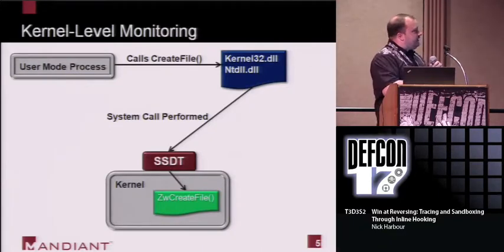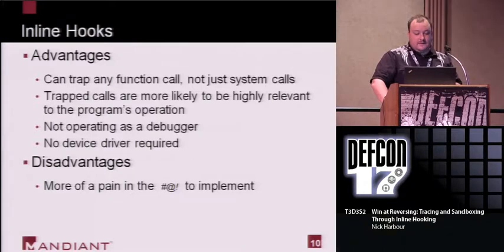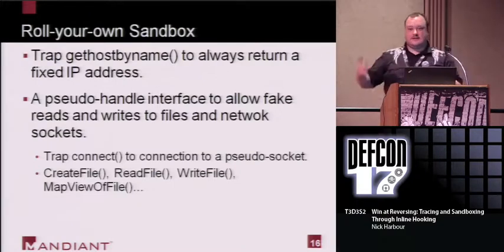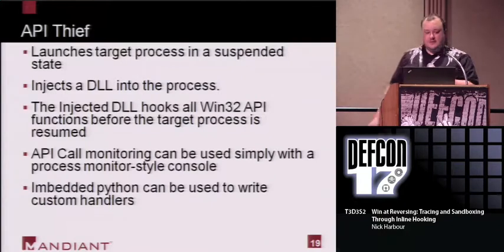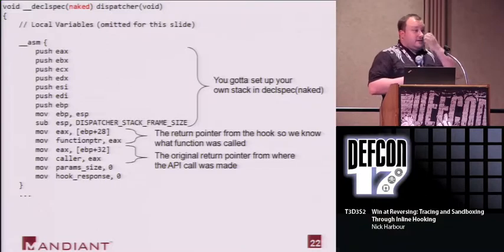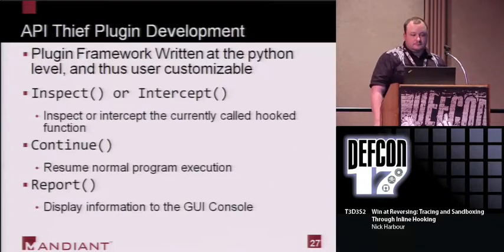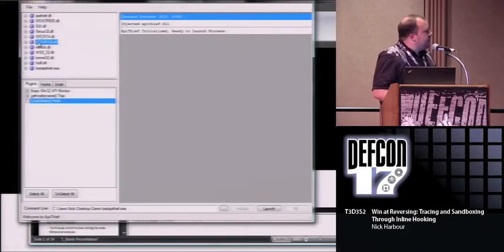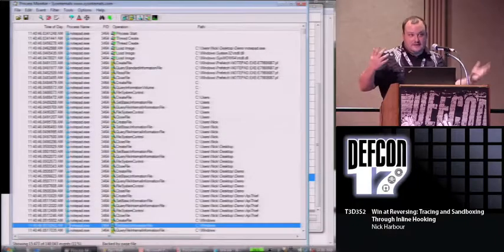DEFCON 17: Win at Reversing: Tracing and Sandboxing through Inline Hooking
Speaker: Nick Harbour Principal Consultant, Mandiant

This presentation will discuss a new free tool for Reverse Engineering called API Thief, the "I Win" button for malware analysis. The unique way the tool operates will be explored as well as how it is able to provide better quality data than other tracing tools currently available. Advanced usage of the tool for malware analysis will be demonstrated such as Sandboxing functionality and a new technique for automated unpacking.